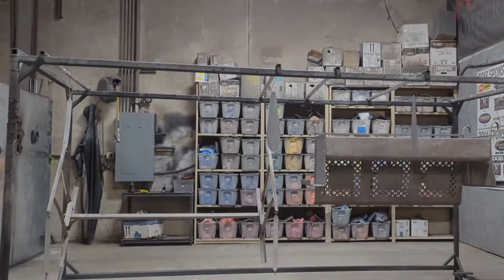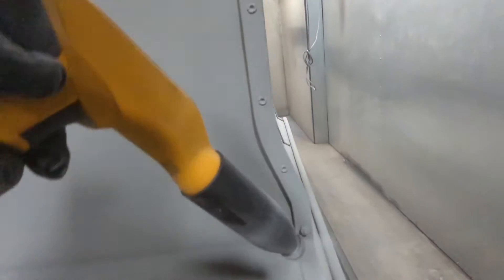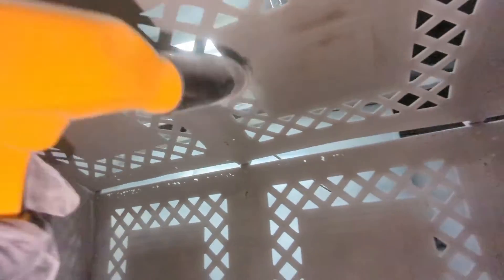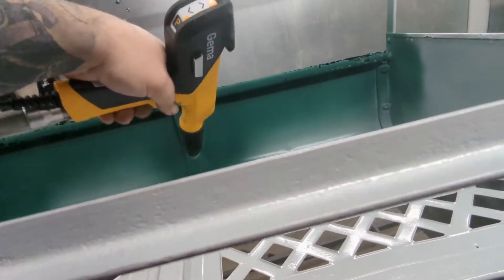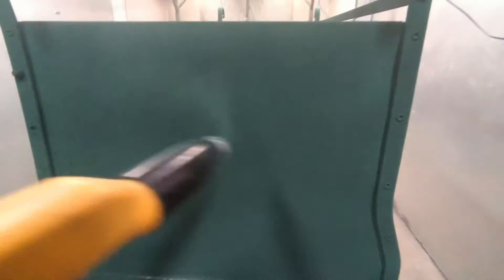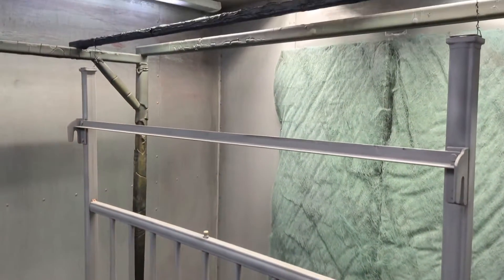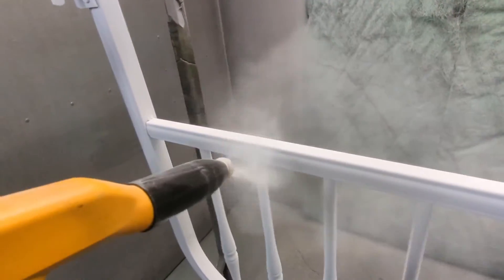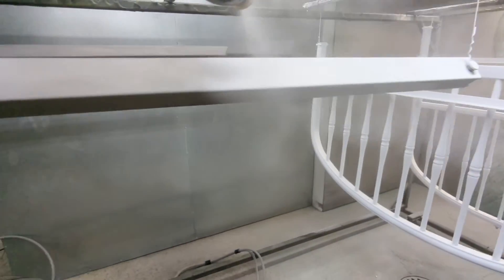Powder Coating Antique Garden Furniture...and a bed 🙂- Ep 137 - Unknown Coatings